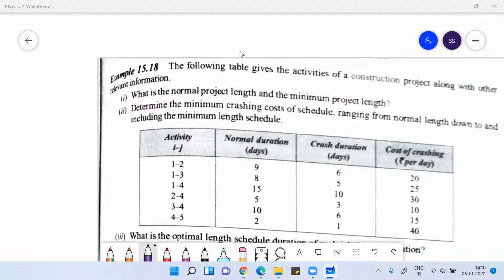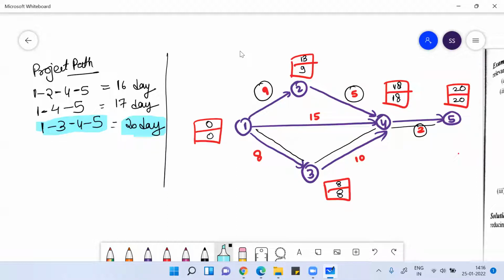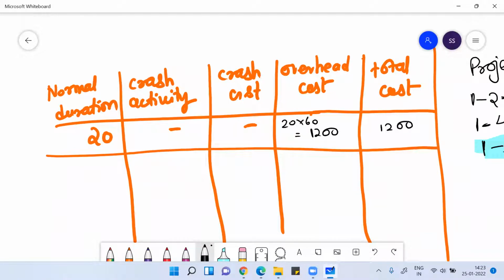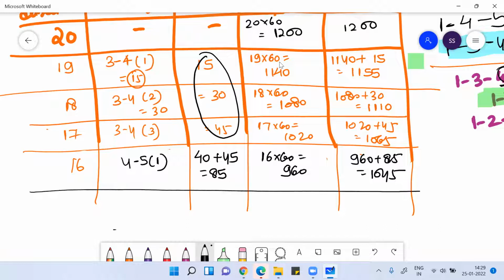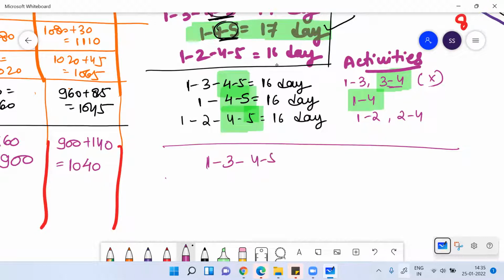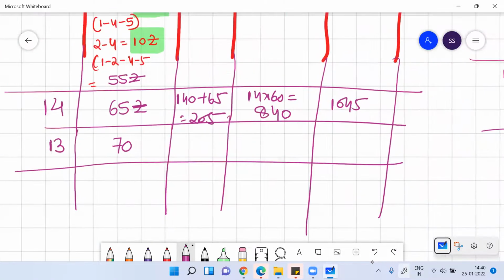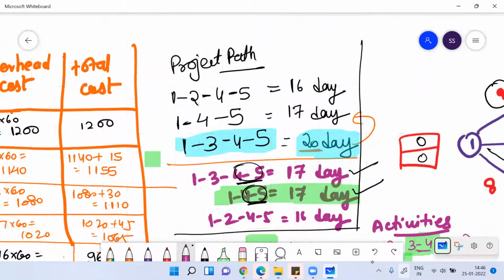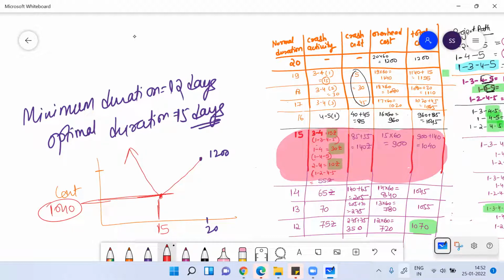Cost Consideration in PERT CPM Project & Operation Management-Concept of Crashing